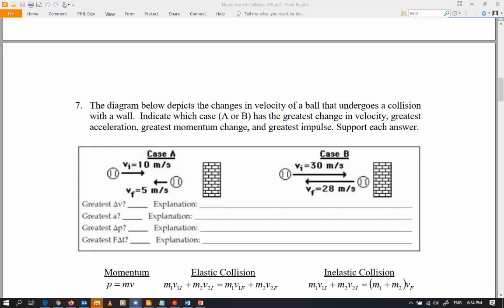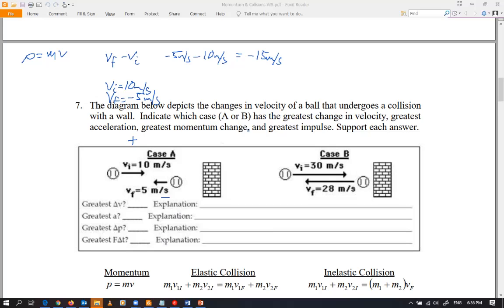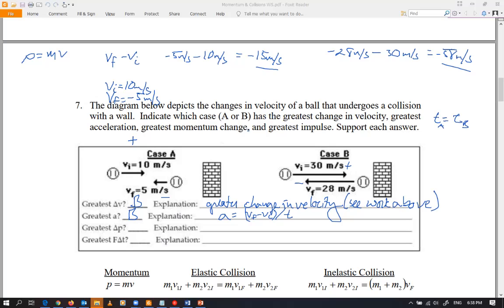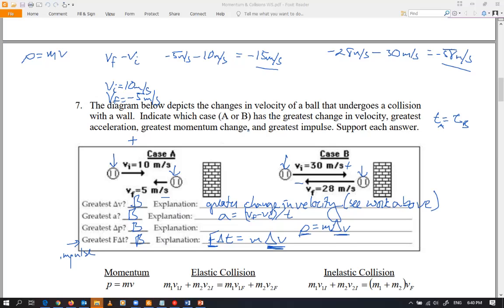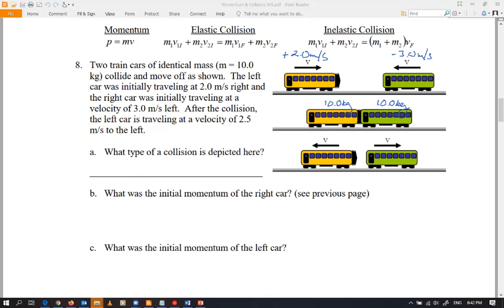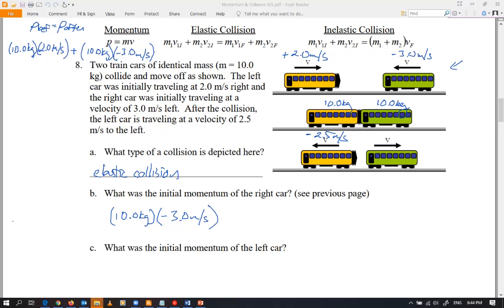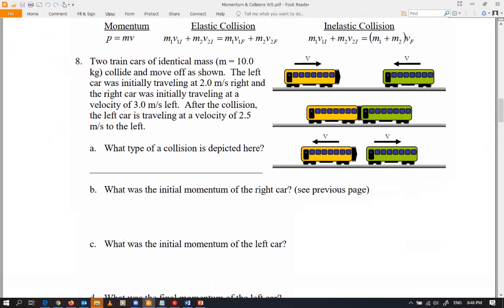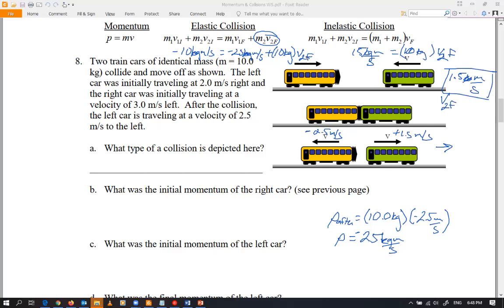Solving Momentum & Collision Problems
A very brief and simplistic look at solving momentum & collision problems.